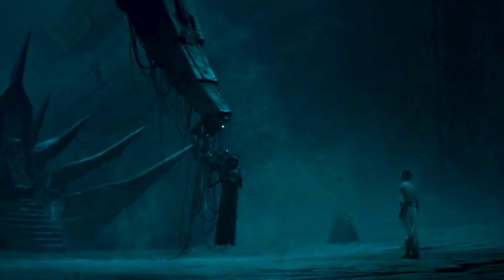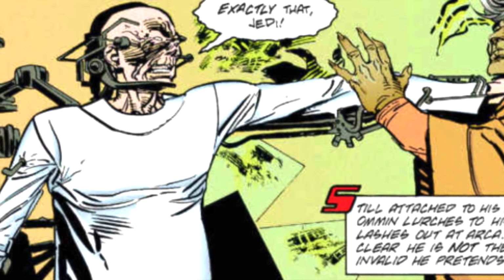The Ancient Sith Device Palpatine Used to Survive on Exegol in Episode 9! (Canon)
Thank you very much to our amazing Patrons for their support of the channel, including our Darth Bane and Grand Admiral Thrawn Tier level Patrons:

Ben Lewitt
Daniel Kim
Rvmuller
Jasmine (Thatzer)
Andrew Seiner

The Non-Canon Expert looks at the lore revealed in the Episode 9: The Rise of Skywalker novelization that explained the mechanical device used by  Palpatine on the planet of Exegol that he required to survive, explaining how this connects to the Legends lore established for King Ommin.

This is a Canon story for Palpatine with information found within the Episode 9: The Rise of Skywalker novelization, with Legends information for King Ommin found within the Legends "Star Wars: Tales of the Jedi" comic series. I hope that you enjoy it!